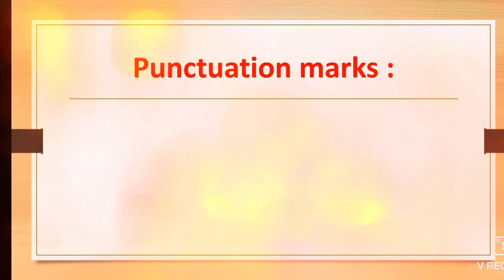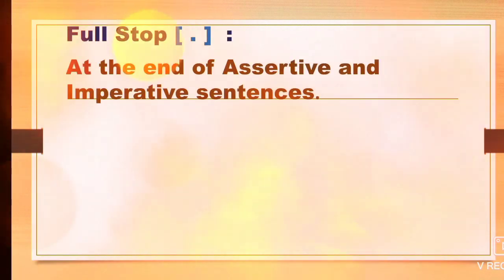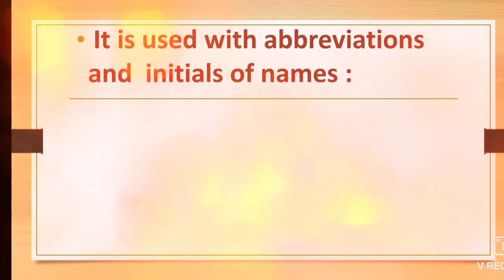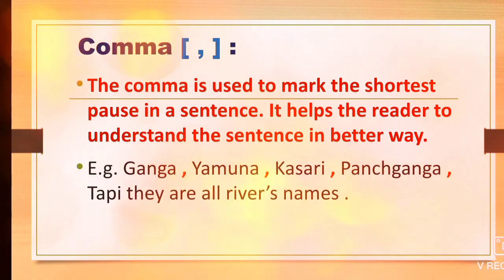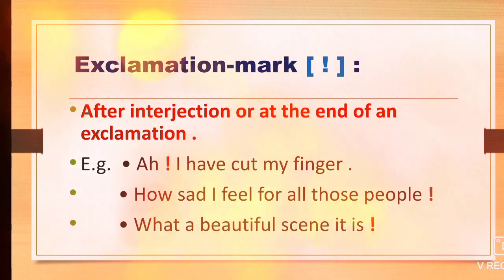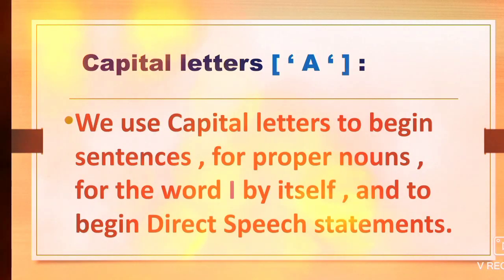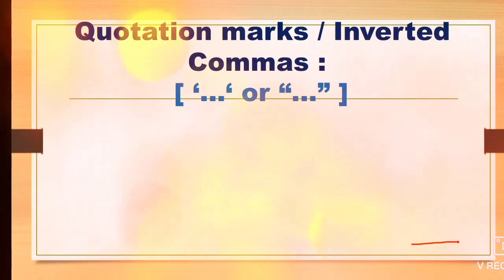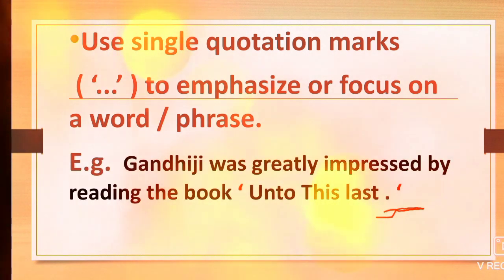Punctuation Marks in English language - Part 1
Punctuation marks are very important in writing as the help in expressing appropriate meaning.